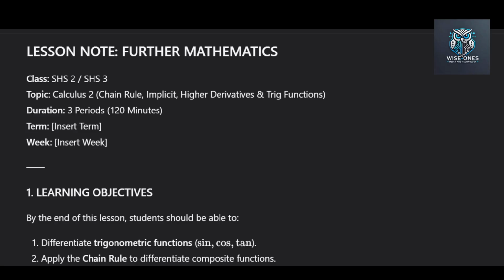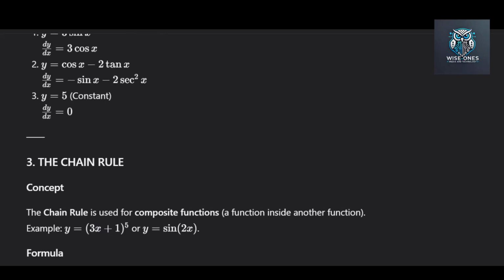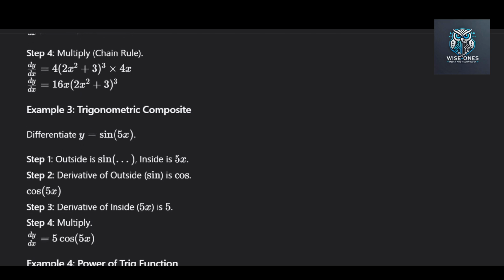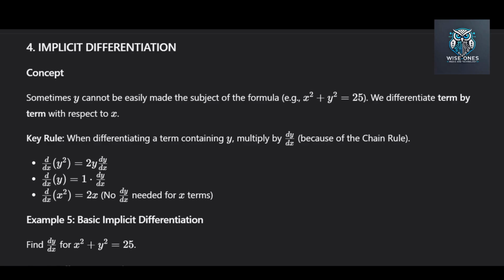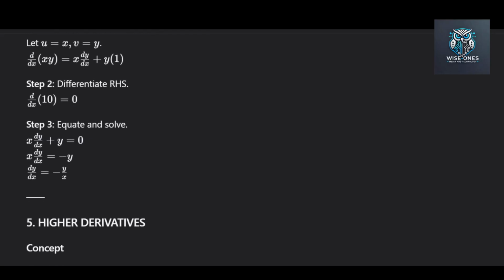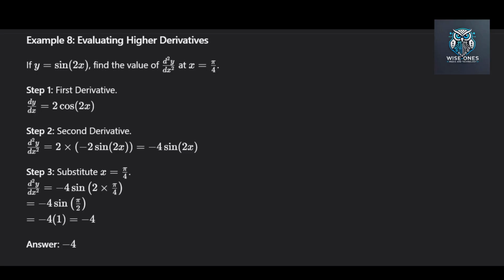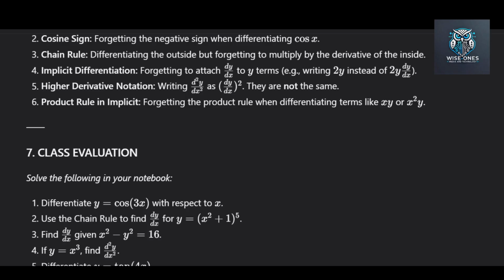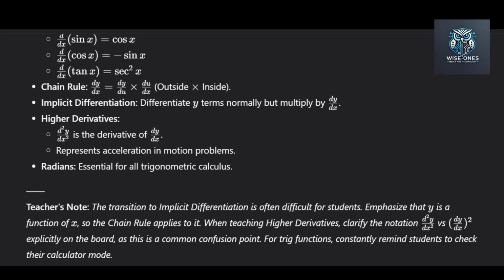Calculus 2 Advanced Differentials